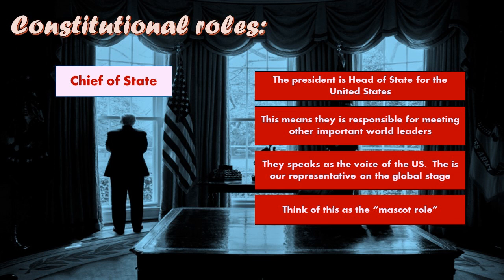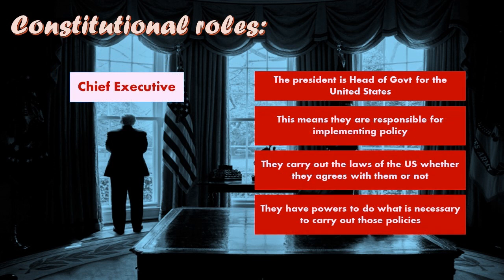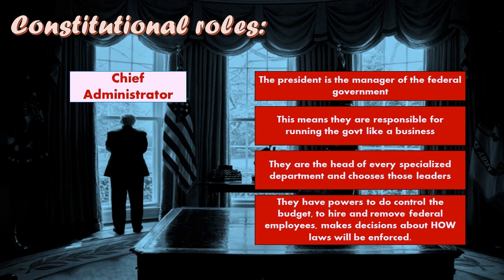2.9 Notes - Part 3 - Formal Roles of the President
The third part of 2.9 notes describes the different roles that the president is expected to fulfil.  The formal roles are found in the US Constitution.  Go back and review this as much as you need until you have a solid understanding of these concepts.  We will discuss these in live class time.